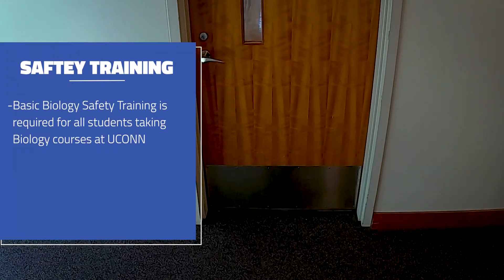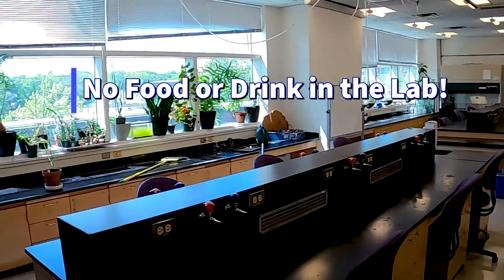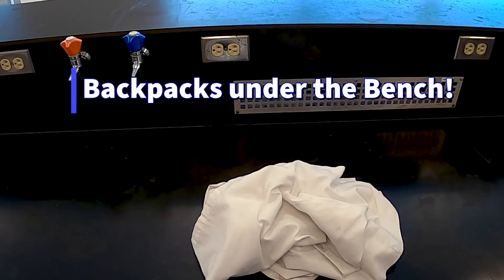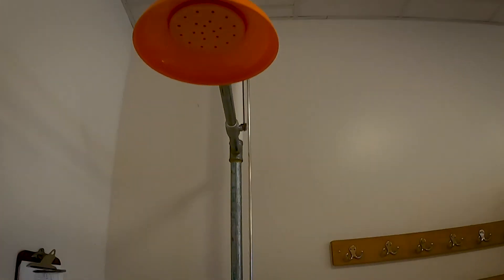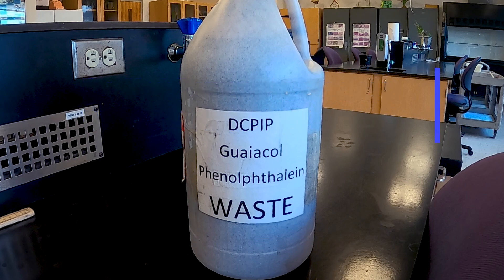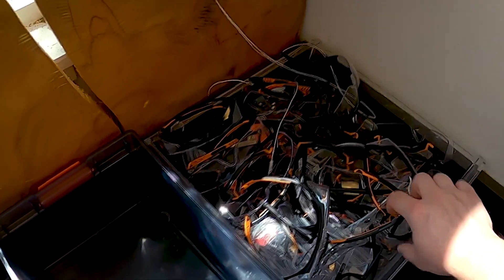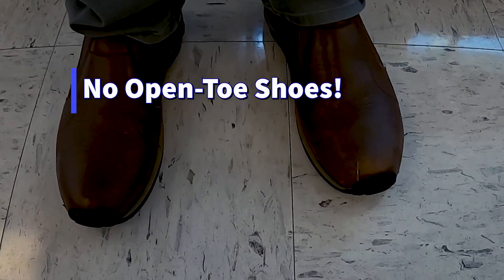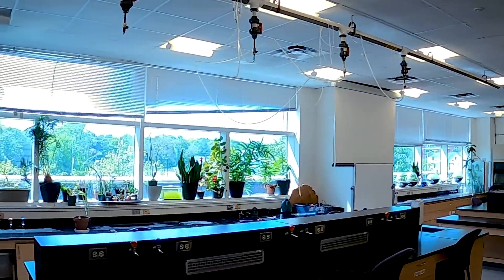Biology - Laboratory Safety Training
UCONN Biology - Laboratory Safety Training